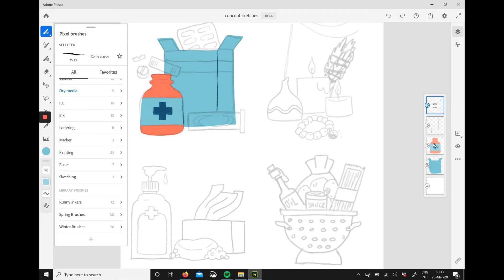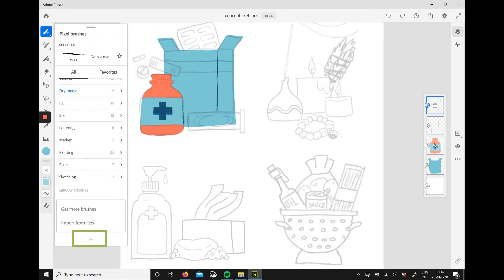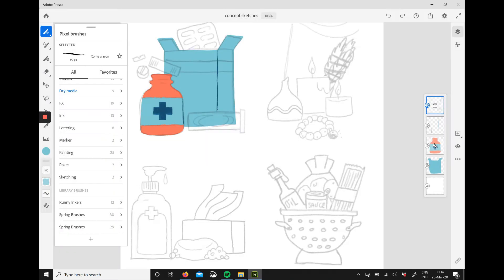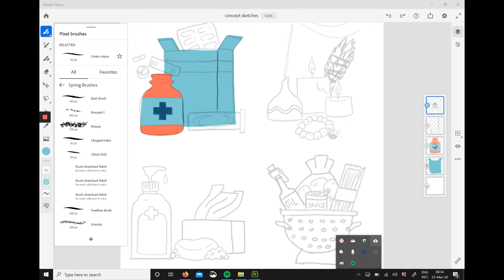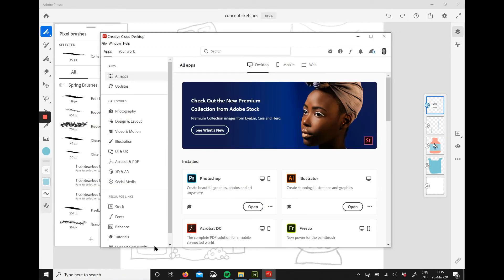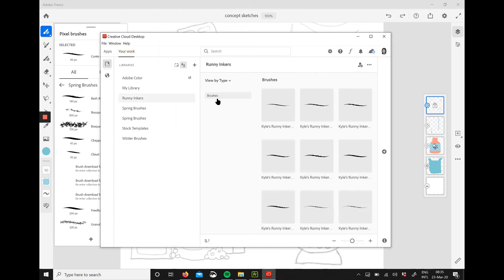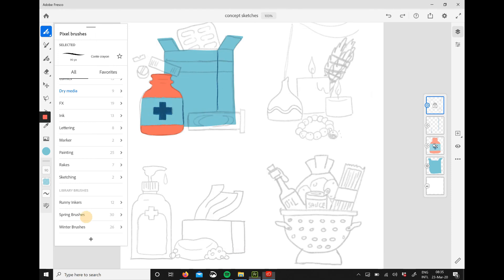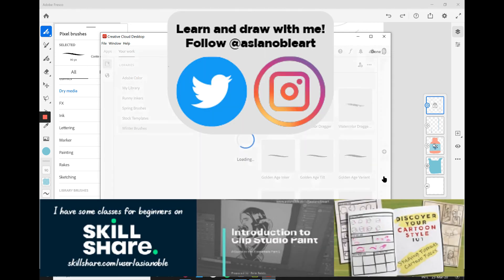How to Manage (Add and Delete) Brushes on Adobe Fresco (Windows/Tablet/Desktop)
This video shows how to add brushes on Fresco you've ALREADY downloaded as .abr files, and how to delete them using the Libraries in Creative Cloud

I am using a Surface Book 2, Windows 10 - I imagine it might work for tablets that have the Creative Cloud app

I had trouble importing Fresco brushes in the beginning, as I was used to only Photoshop and Clip Studio. You can find more brushes online, just make sure they're compatible or in .abr format!

To add .abr files:
1. Click on the pixel brush tool
2. Click the plus sign at the bottom of the window that pops out
3. navigate to the directory location of your .abr files

To delete brushes from the Fresco app:
1. Make sure you're logged into the Creative Cloud (CC) application with the same account you're using on Fresco
2. Open CC from Start or the notification tray, or from your programs list
3. On the upper left you will see two tabs: Apps, and Your Work.
4. Click on Your Work to see your libraries synced with their relevant apps
5. Choose the folder or brush you want to delete
6. On tablets Long press/right click to delete the brushes

I'd like to make more useful videos, let me know what sorts of things you're having trouble with and I'll try and make them the best way I can.

I am also on Skillshare, teaching drawing and Clip Studio Paint classes for beginners. I may be doing a Fresco class soon as well!